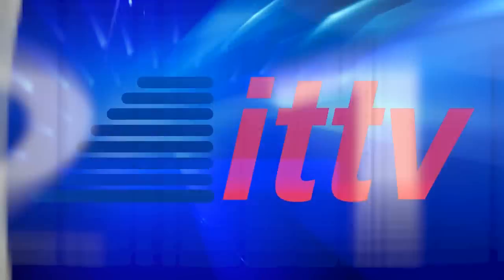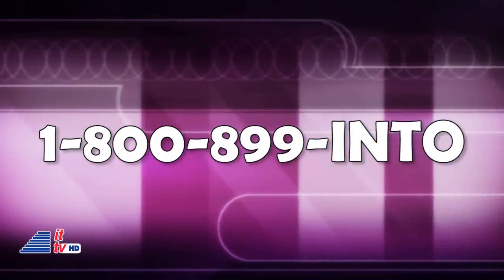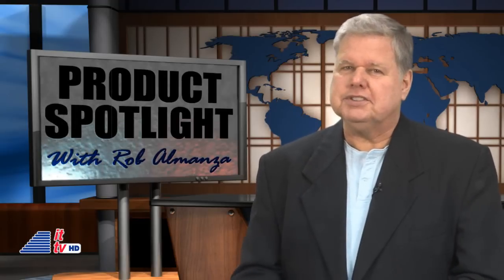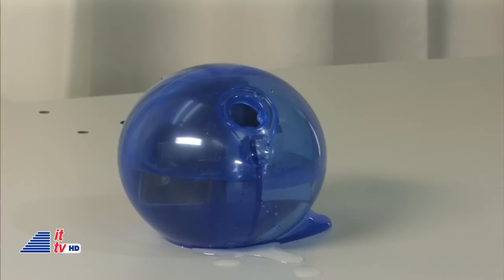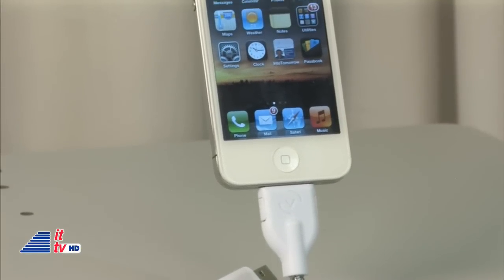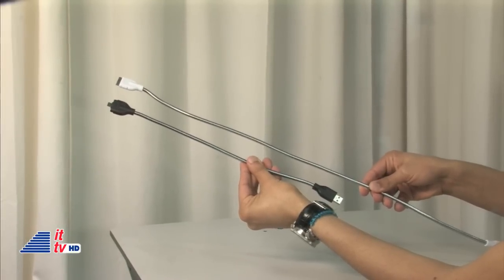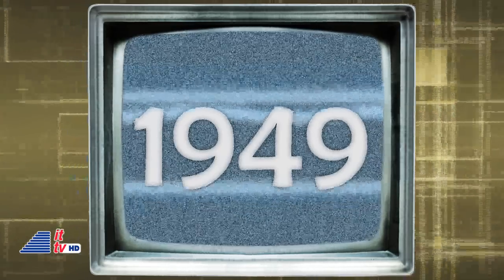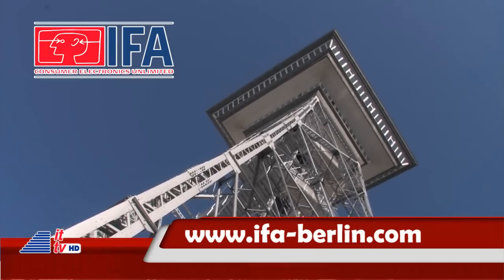ITTV: 01-04-13 Update (Bedol Water Clock/Une Bobine/Petite Bobine/TWITH/Bloopers)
Stocking stuffers are usually fun gifts to receive on Christmas and several in our audience shared some cool -- yet 'different' -- items. Rob shows you some unique devices that were in his "Into Tomorrow" stocking. Also, Chris Graveline takes us back to the introduction of FM radio on "This Week In Tech History." BONUS: Some fun bloopers from 2012.

(Distributed by OneLoad.com)